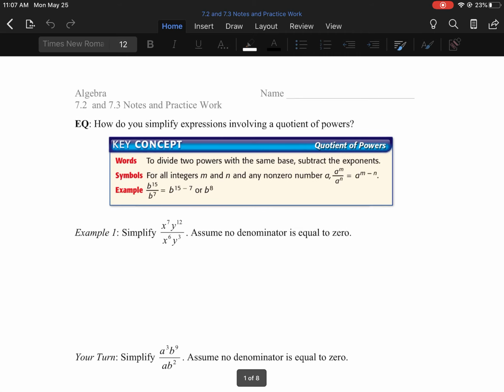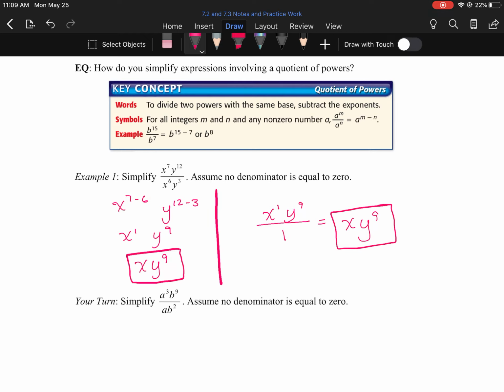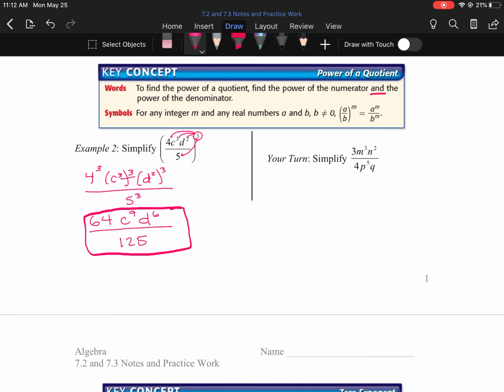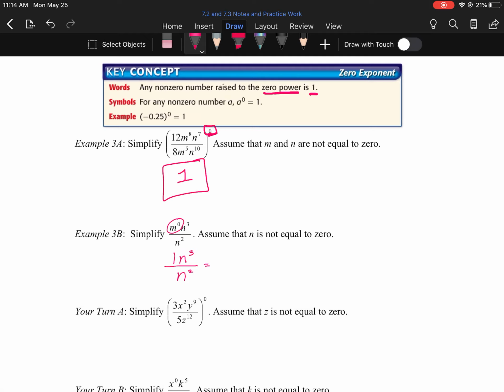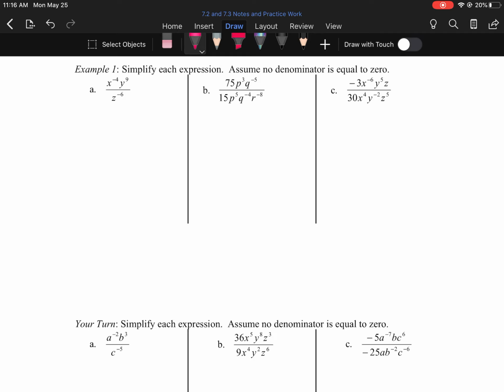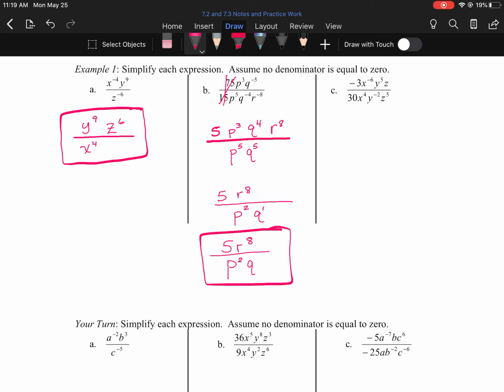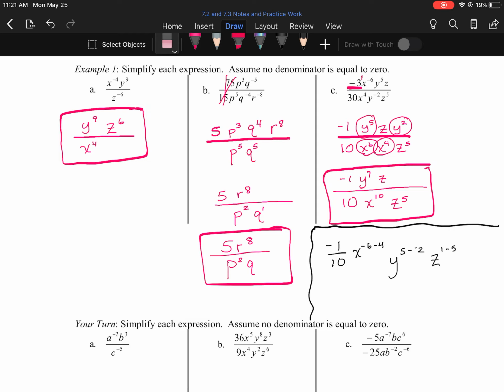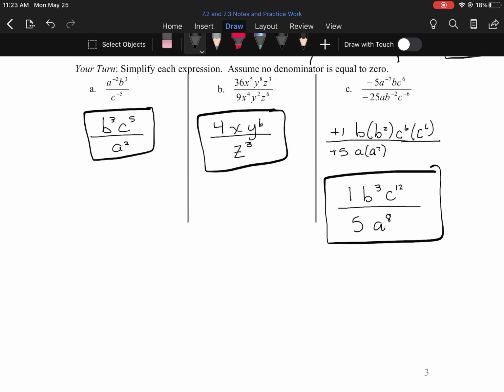7.2 Dividing Monomials